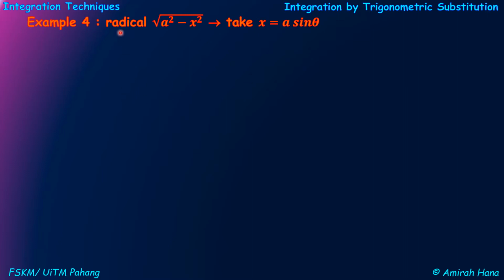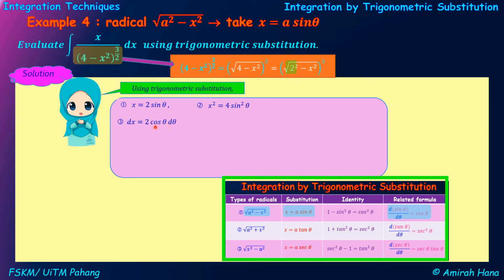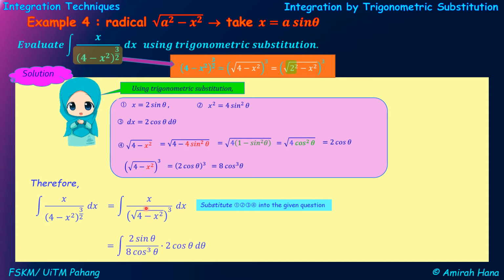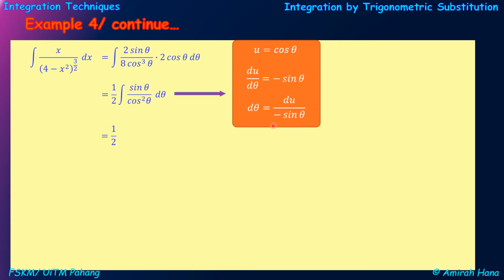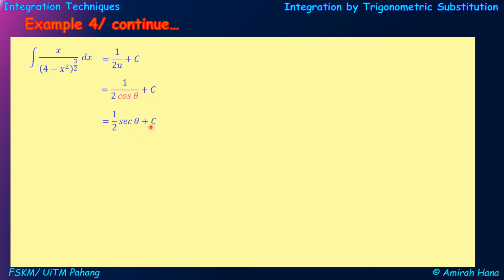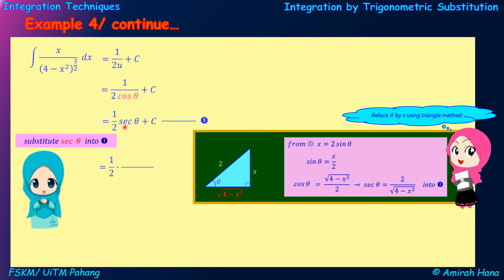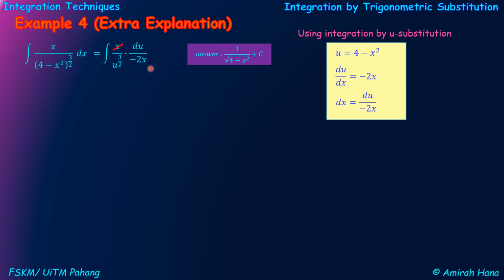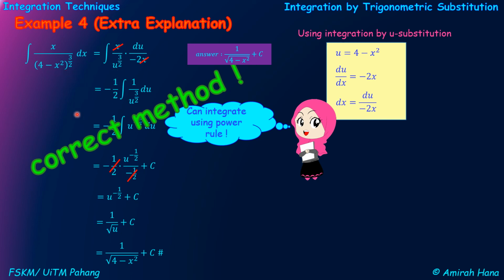integration using trigonometric substitution (example 4)